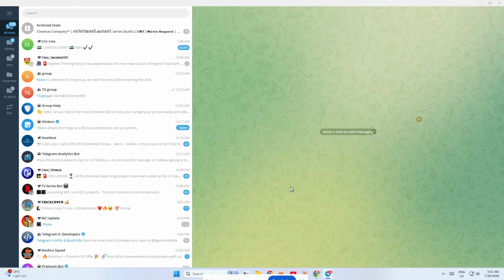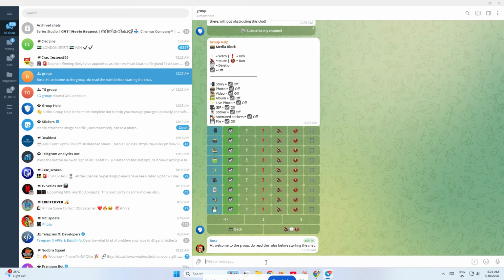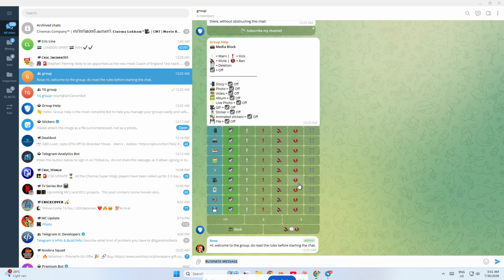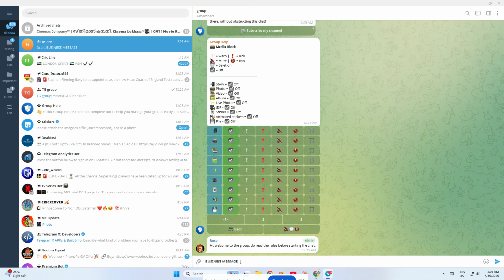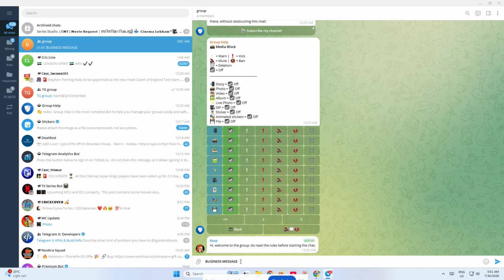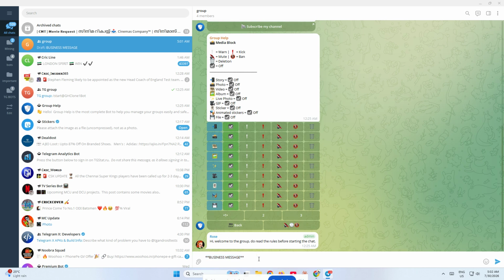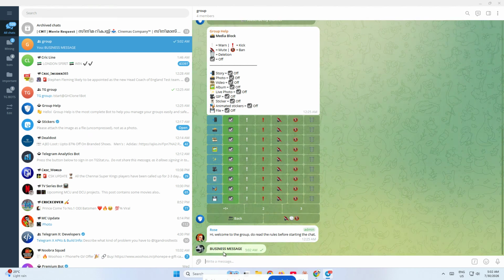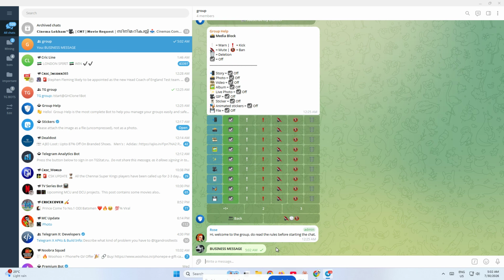How To Format Your Telegram Messages And Attract Customer Attention [Easy Guide]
Learn how to format Telegram messages on PC using the right-click menu and markdown symbols to make your messages stand out and attract customer attention.
Use clear headings, bullet points, bold text, and strong calls to action to improve readability and engagement.

🕚Timestamps:
0:00 Introduction
0:19 Open Telegram Desktop and select your chat
0:34 Use the right-click formatting menu
1:17 Format text with markdown symbols
2:00 Structure messages for better readability
2:39 Add strong calls to action
3:01 Final recap and outro

✍️What You'll Learn In This Video:
• How To Format Telegram Messages On PC
• How To Use The Right-Click Formatting Menu
• How To Make Bold Text With Markdown Symbols
• How To Structure Messages With Headings And Bullet Points
• How To Write Strong Calls To Action In Telegram
• How To Make Customer Messages More Readable
• How To Grab Attention With Simple Text Formatting
• How To Use Telegram Formatting For Better Engagement

💡Pro Tips:
• Use bold text for prices, deadlines, and key benefits
• Keep paragraphs short so customers can scan quickly
• Avoid over-formatting, which can make messages harder to read
• Use bullet points when listing features or instructions
• Put the most important action near the end of the message